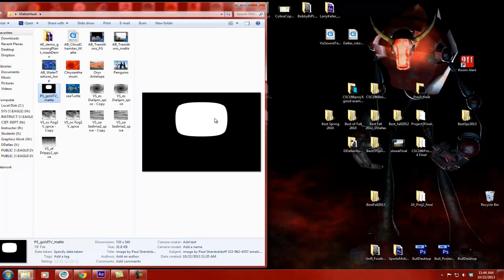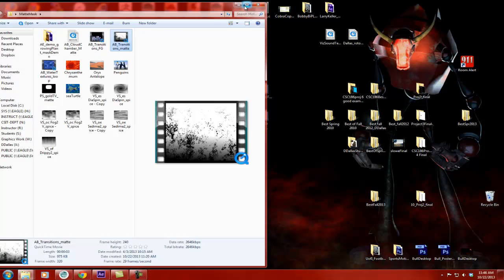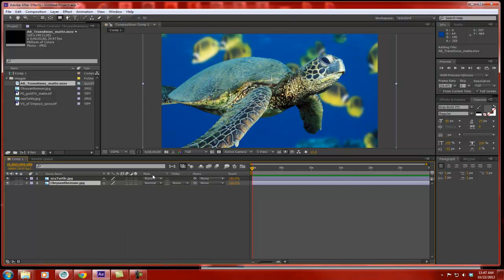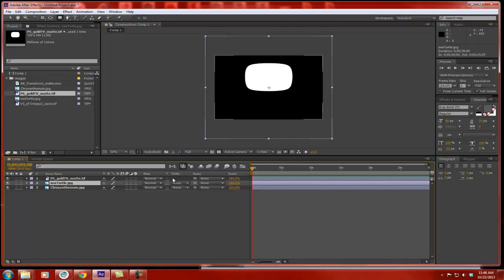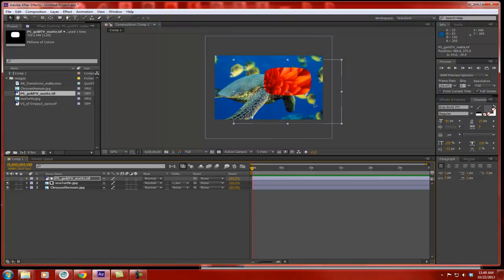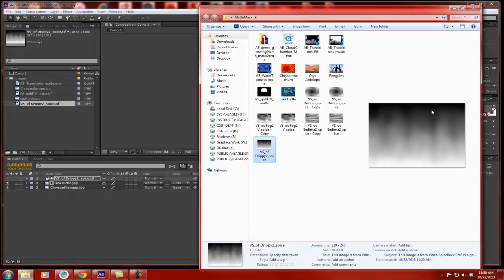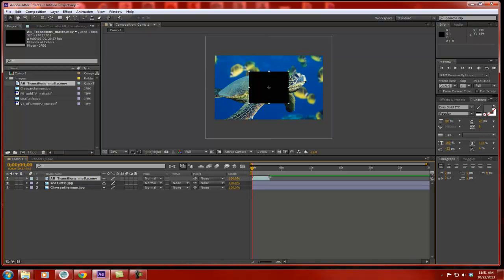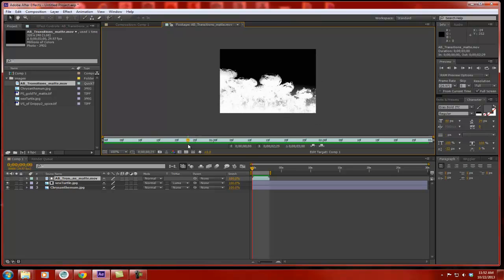AE Mattes demo